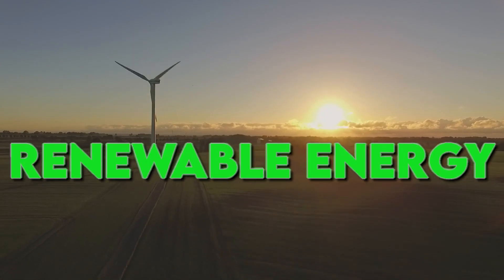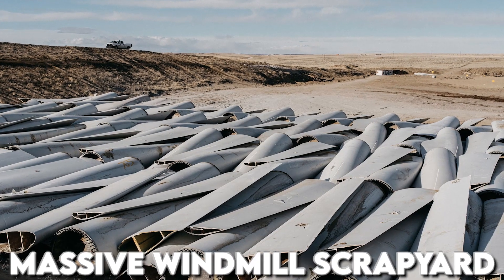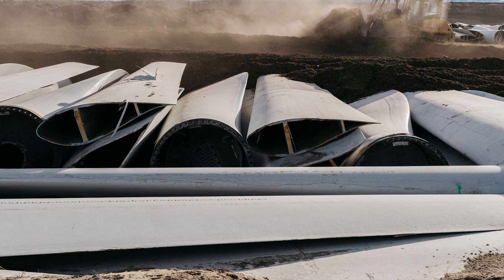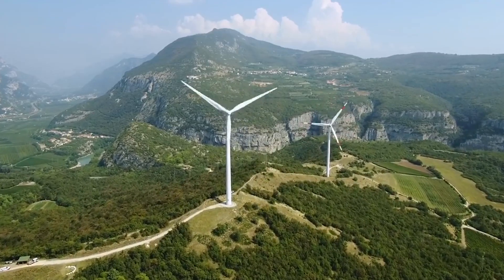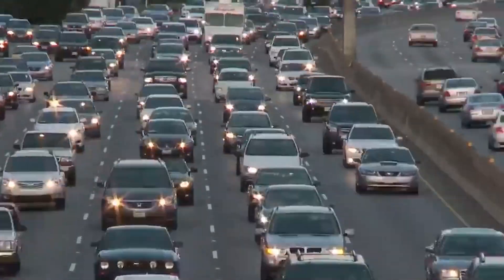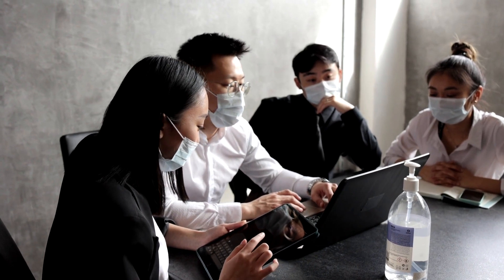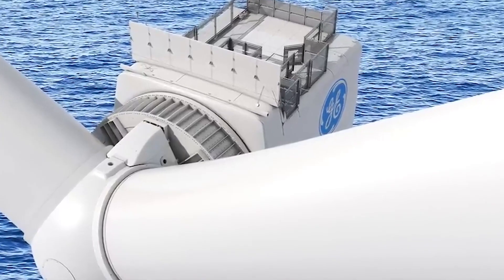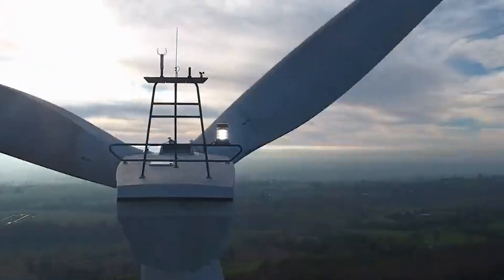Vestas CEO: Leads Wind's Last Stand!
Embark on a journey into the astonishing world of wind turbine technology with Vestas! In this video, we unveil the hidden wonders behind Vestas's innovative approach to wind turbines. From groundbreaking designs to revolutionary concepts, witness the marvels that shape the future of renewable energy.